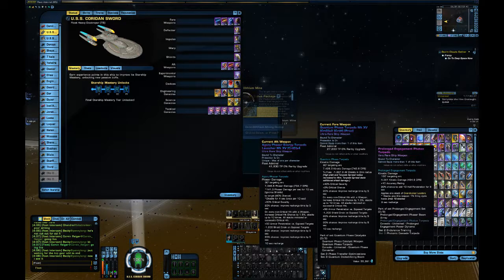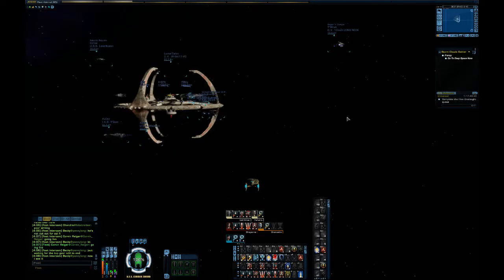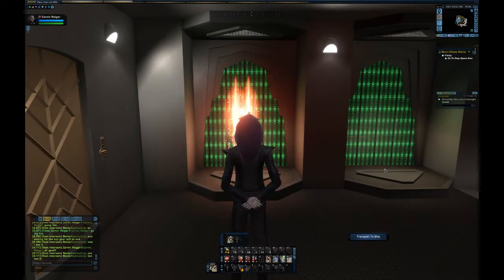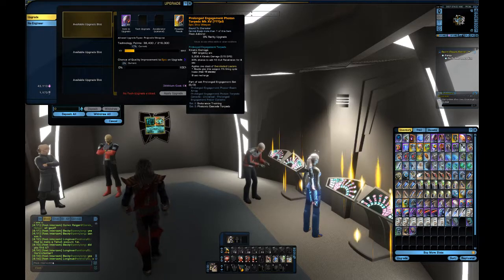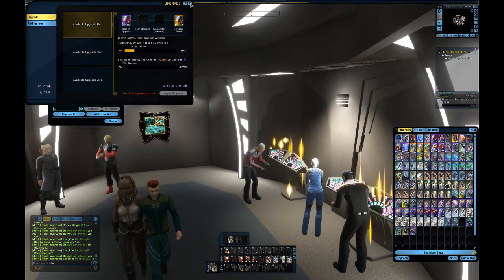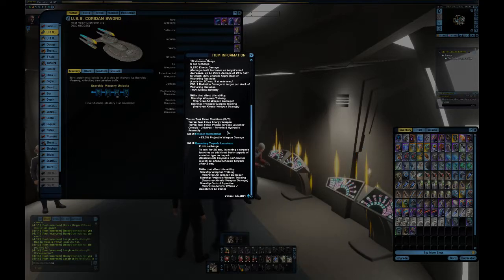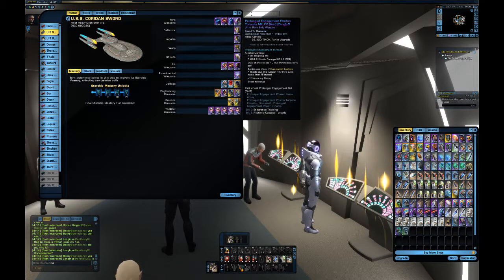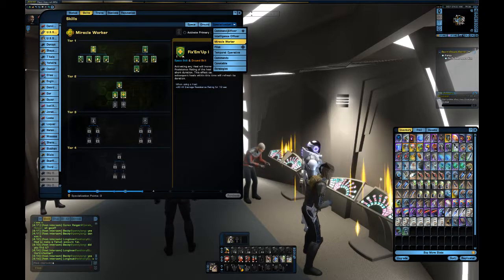Renegades Radio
Prolonged Engagement Torpedo from the Kobayashi Maru Event Part One